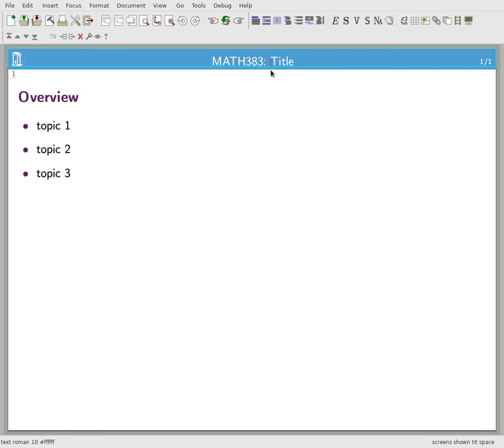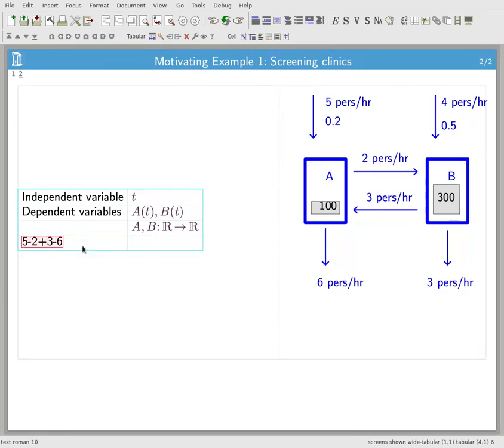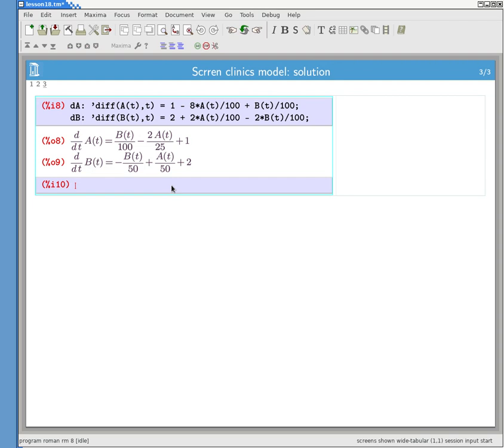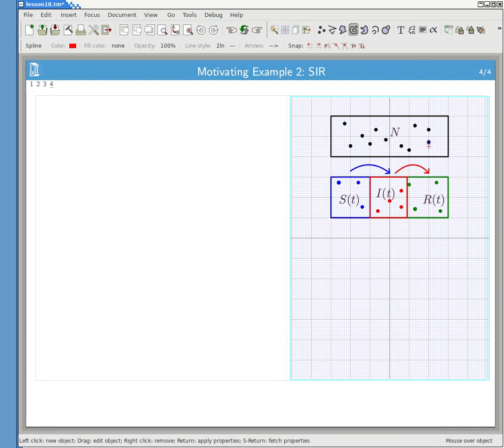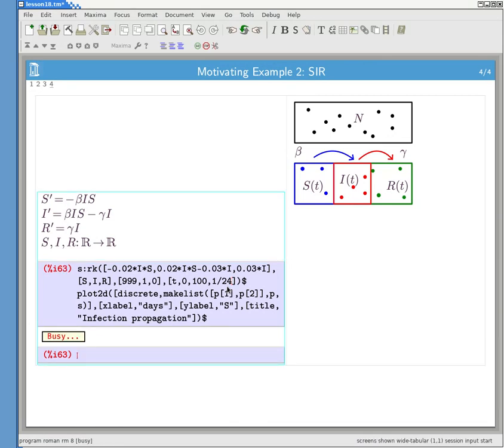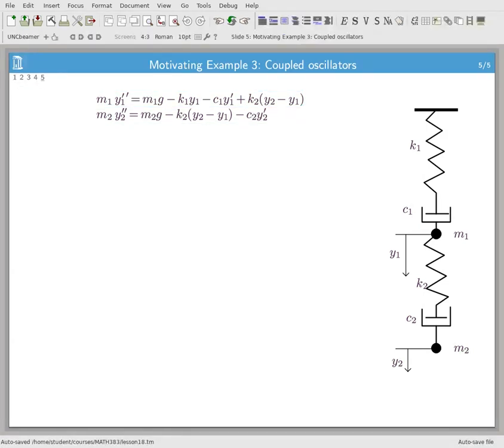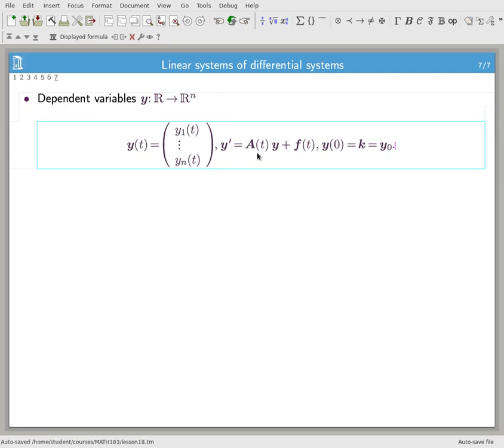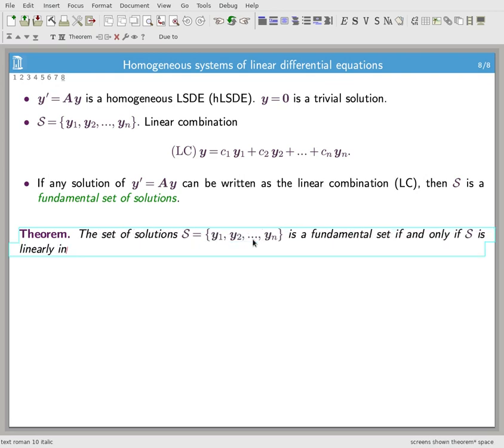A lecture on differential equations using GNU TeXmacs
Lecturer: Sorin Mitran